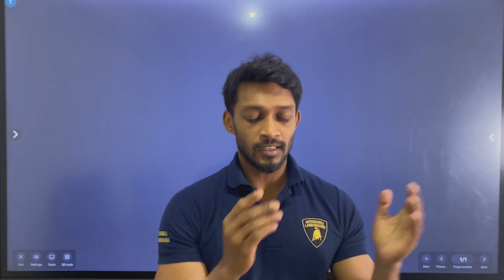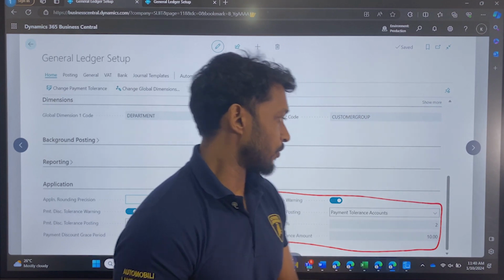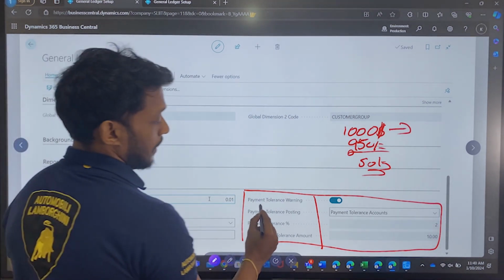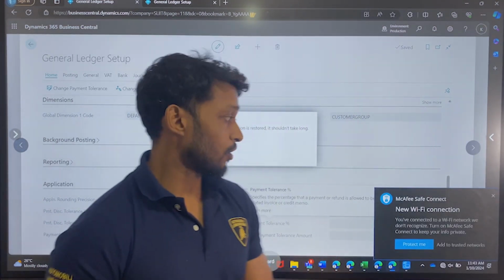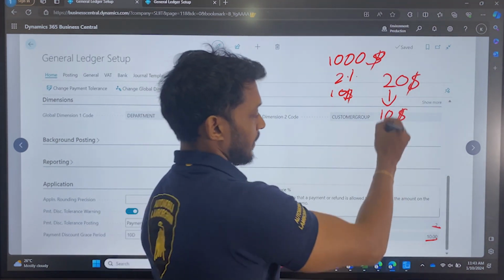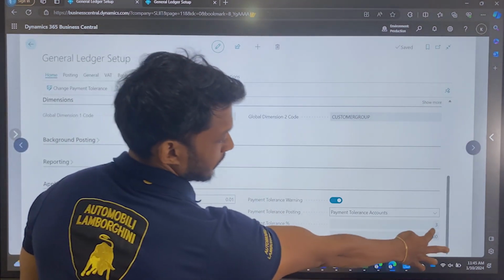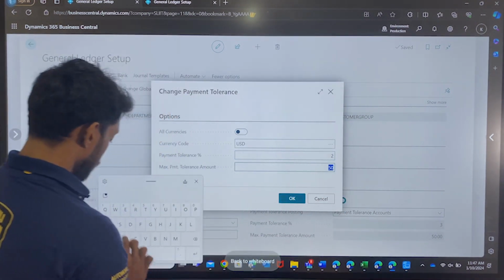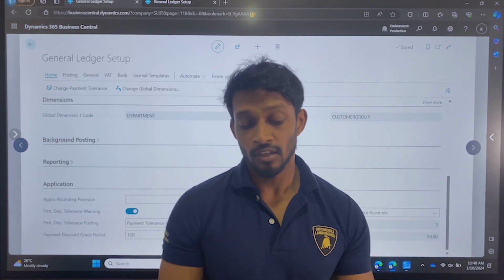Payment Tolerances | General Ledger Setup | D365 Business Central